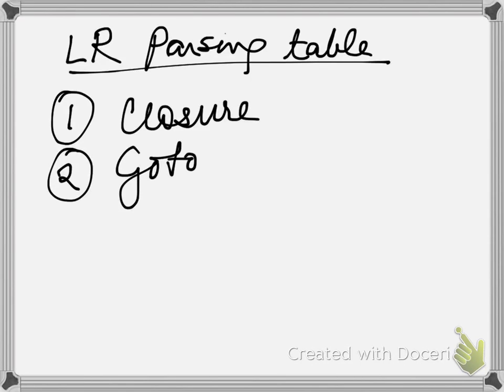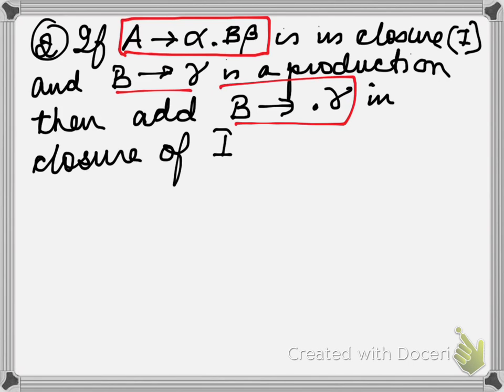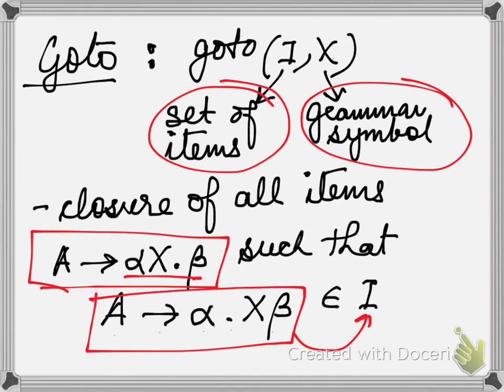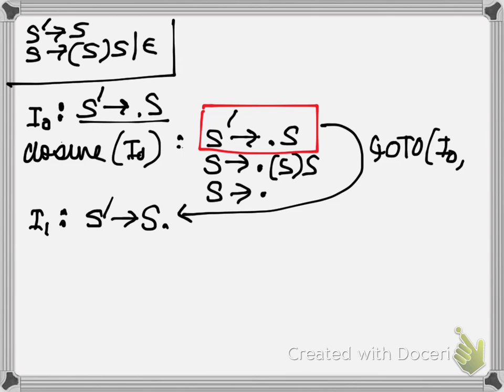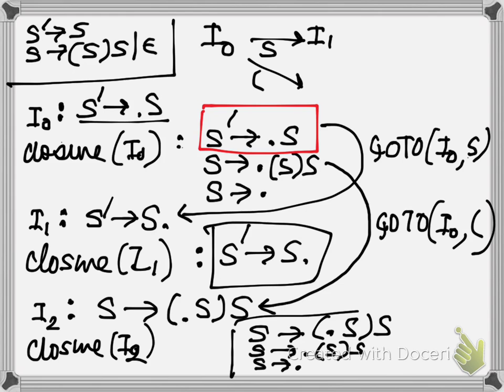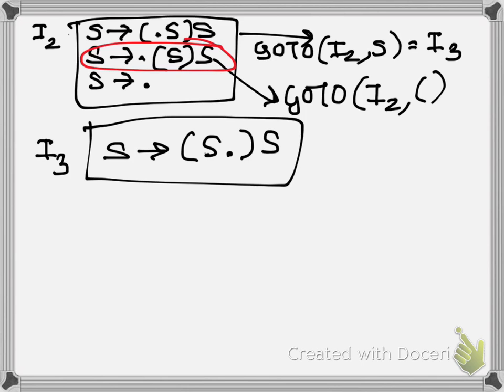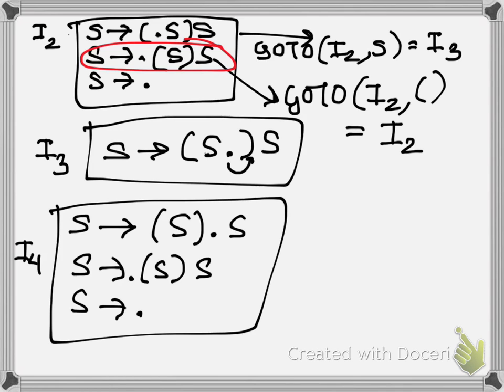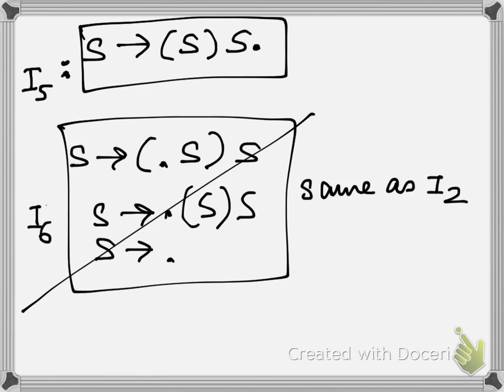Closure and Goto for LR(0) items